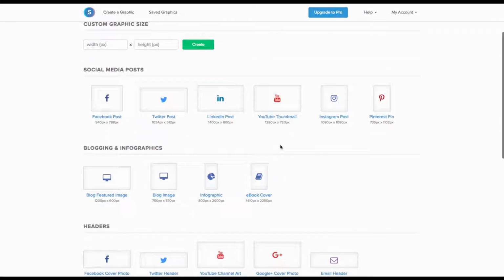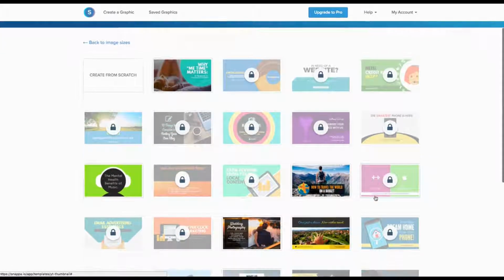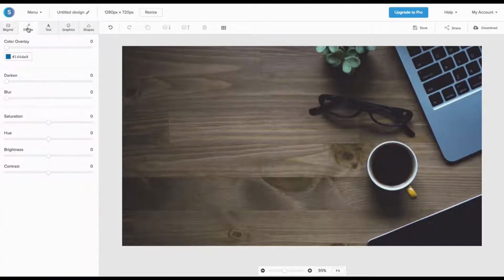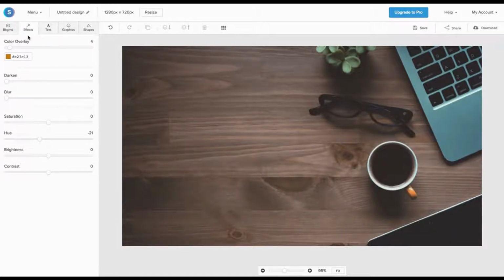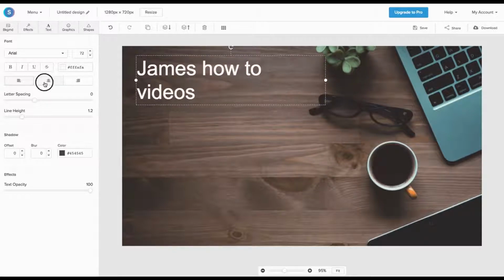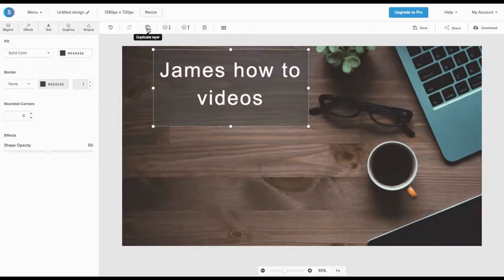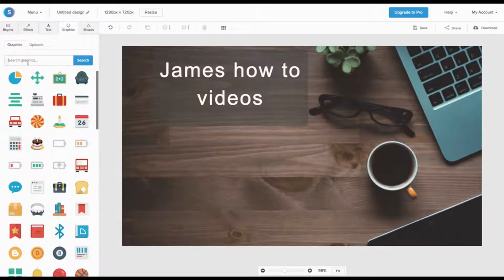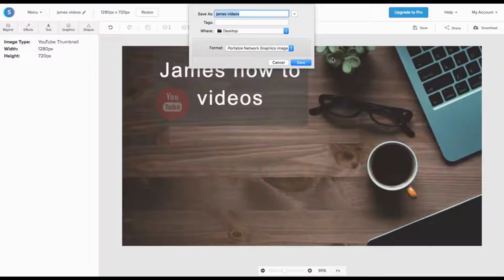📕 Graphic Design Tutorial Snappa 🚀🚀 Beginning Graphic Design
Create Better Visual Content with Snappa
Snappa is the easiest graphic design tool you'll ever use. We help marketers and small business owners create highly engaging images without the help of a graphic designer.

Snappa combines a huge library of visual assets with a fully-featured graphic editor making it super quick and easy to create awesome online graphics. If you don't want to design from scratch, we have hundreds of pre-designed templates to help you get started.

What types of visual content we can create using Snappa?

There are limitless possibilities for engaging your audience using Snappa since we make it easy to create any type of online graphic. However, the most common uses cases are images for social media, blog posts, online ads and email newsletters.

Who can benefit most from Snappa?

Two types of people get the most value out of Snappa -     marketers and small business owners.

Marketers often need to generate images for blog posts, social media posts and online ads. Since they need the images quickly and the ability to make quick revisions, going through a graphic designer can often become cumbersome. Snappa gives marketers the power to create these types of images quickly and allow them to make revisions on the spot if necessary. Another great feature for marketers is our social integrations which makes it possible to post images directly to social media without ever leaving the application.

Small business owners typically need images for a wide range of use cases but don't have the budget to hire professional designers. With Snappa, they can use predesigned templates to create professional looking graphics without the price tag of a professional designer.

How do you think Snappa is better compared to other graphic design tools?

When we set out to build Snappa, we found that other graphic design tools fell into two categories. They were either easy to use but not powerful enough, or they were very powerful and difficult to use.

With Snappa, our goal was to build something that was both super easy to use yet still very powerful. Based on customer feedback, we think we've been successful in accomplishing this difficult task.

 Christopher, co-founder and CEO of Snappa